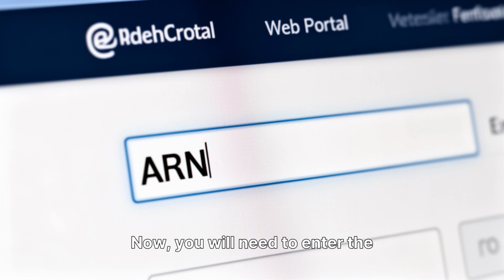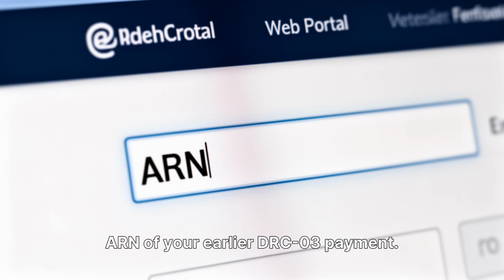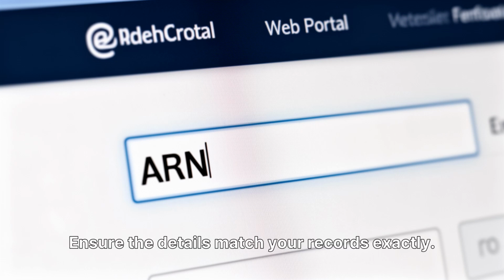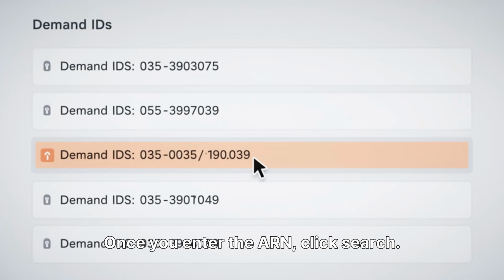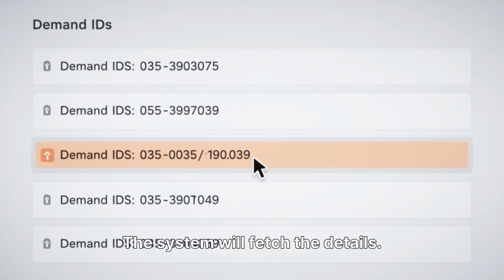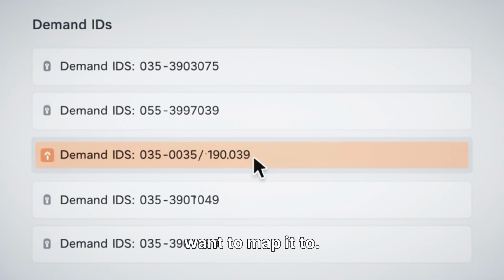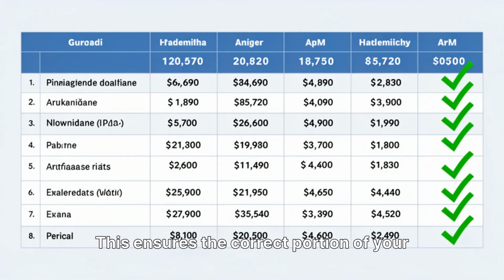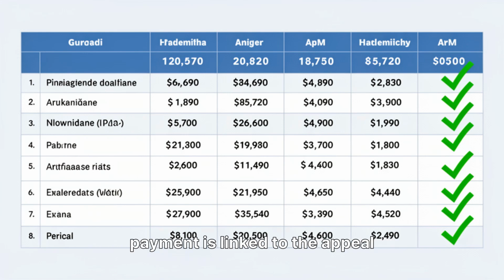🚨🚨DRC-03 vs DRC-03A – What Taxpayers Must Know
Taxpayers faced issues using DRC-03 payments as pre-deposit for appeals.
REASON? The portal didn’t link DRC-03 with Demand ID.
RESULT: System asked for fresh payment again.
✅ GSTN has now provided a solution.
File Form GST DRC-03A to manually map payments.
Once mapped, earlier payments count as pre-deposit.
No duplication, no extra burden.
Stay compliant, stay updated!